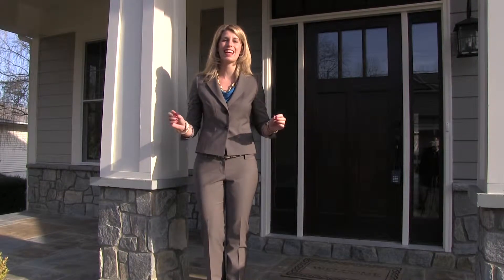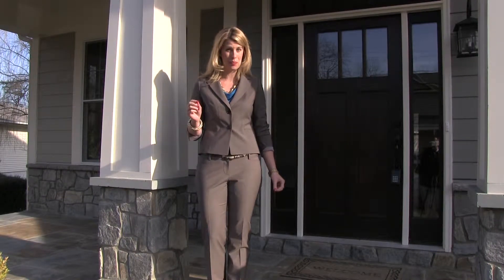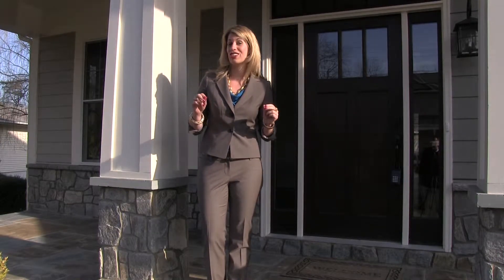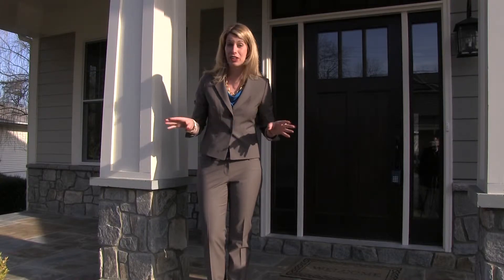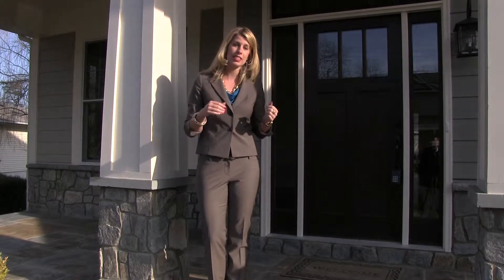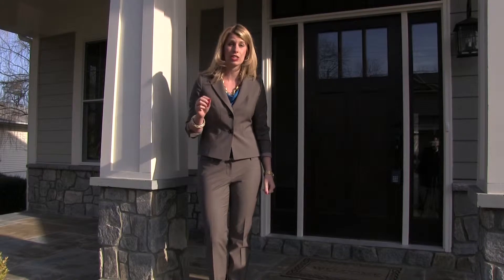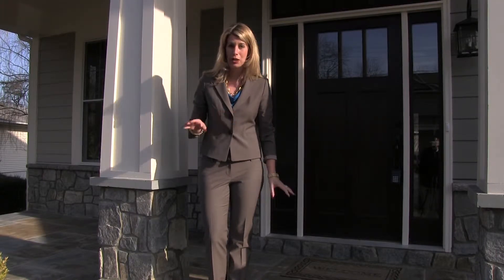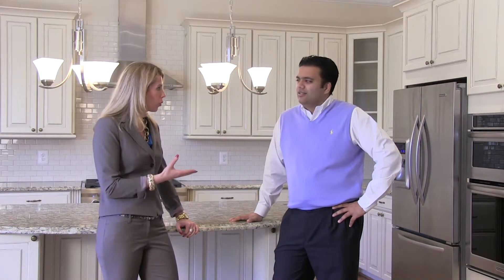► Saxena Custom Homes | Real Estate Agent Arlington VA | Keri Shull Team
★★ Learn More About New Home Construction in Arlington Virginia Today

Keri Shull of the Keri Shull Team talks with Saxena Custom Homes about their unique home building in Northern Virginia and Arlington, VA.

Hi, I'm Keri Shull, and here we are at this lovely new construction with Saxena Custom Homes in Vienna. I'm really excited to give you a tour. This one's complete. We have a brand-new one, big construction. You can hear the construction in the background coming right across the street. So come on in. Let's give a tour.

Keri: Hi, I'm Keri Shull, and today I'm here with Sunil Saxena and Saxena Custom Homes, and I'm really excited to introduce him to you to show you this beautiful home and ask a couple of questions about Saxena Custom homes and how you build and why your product sells.

Sunil: Absolutely. We have a wonderful house here in Vienna, VA. It's a craftsman-style, approximately 5700 sq ft house that we've just completed about a month ago. I think it's a wonderful house. It's got some great finishes, attention to detail with what we really strive for. Just a great product that I think people should come out and take a look at.

Keri: Absolutely. I agree. So why don't we learn a little bit about when you're building a home. You said attention to detail. What other focuses do you have?

Sunil: Well, we're a family-owned, small company, and I think that allows us to really control and really watch each construction project. We don't do hundreds of houses every year. So again, I think just from every detail of the house from start with selecting the lot to the foundation to the rough-framing, stuff that even customers don't see, that we really make sure that we adhere to high building standards. Therefore, the customer gets a great long-lasting product.

Keri: Outstanding, well we're excited to give you a tour and there's a lot of details that you're going to notice along the way. Let's go take a look.

Thank you so much for joining us today on our tour of this beautiful home. For opportunities with Saxena Custom Homes that are coming soon, absolutely give us a call.

Sunil: Absolutely. We have a lot of great lots coming up all over the Northern Virginia area. Give Keri a call right away even before construction starts.

Keri: All right. Thanks!

The Keri Shull Team
2101 Wilson Blvd. #100
Arlington, VA 22201